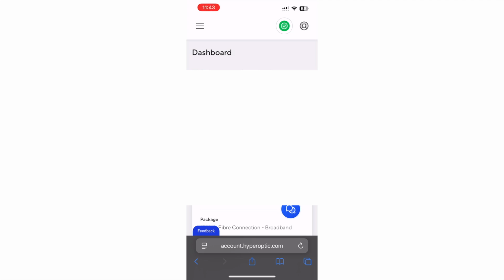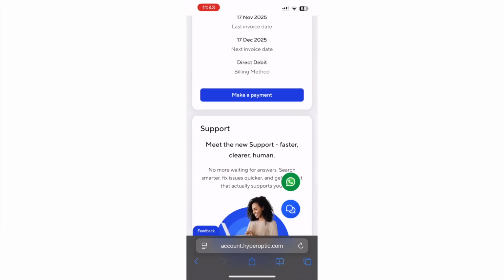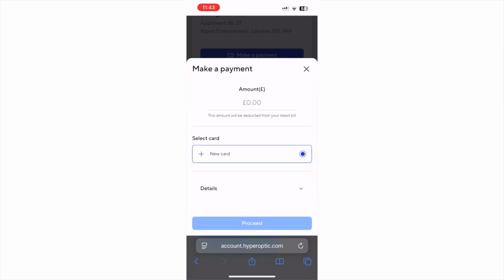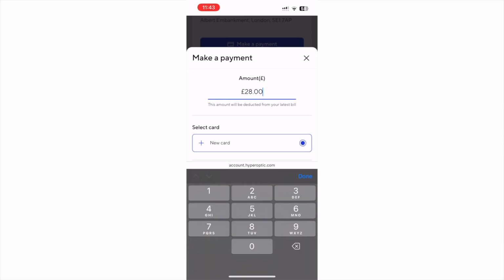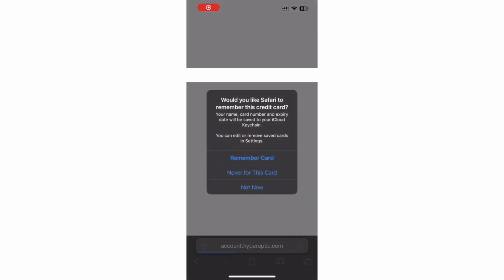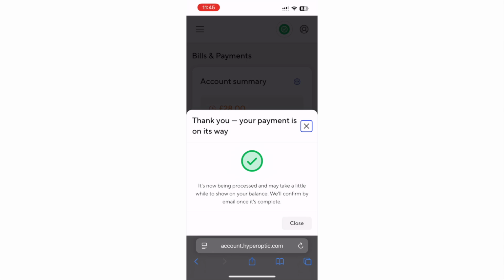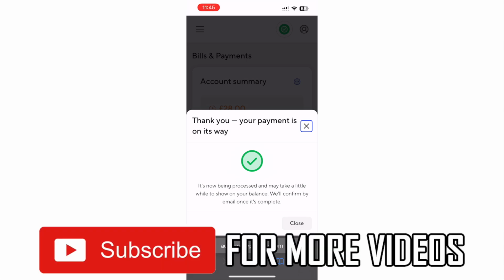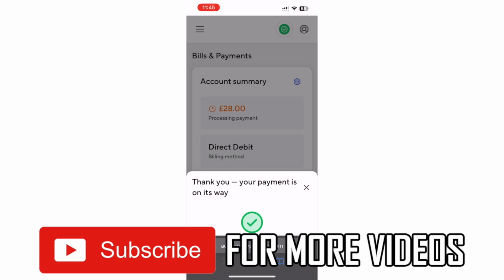How to Pay Hyperoptic Bill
How to Pay Hyperoptic Bill. Step by step instructions of how to pay your hyperoptic internet bill in the United Kingdom. You can complete hyper optic uk internet bill payment online using your web browser on any device.